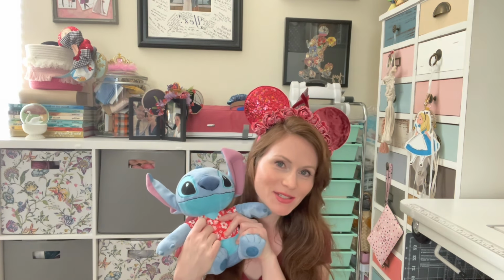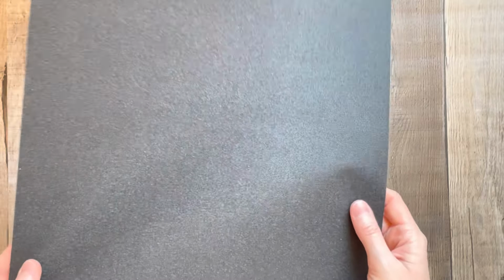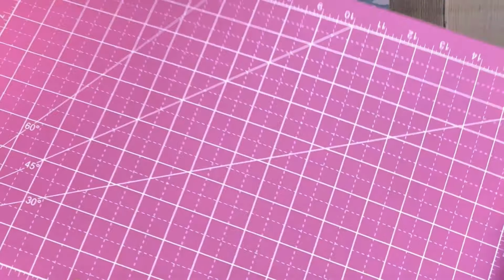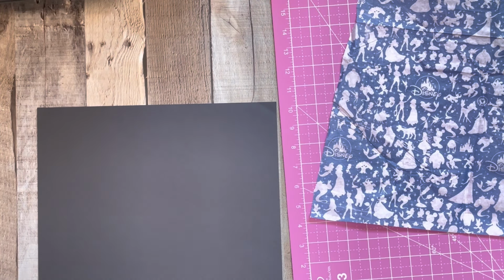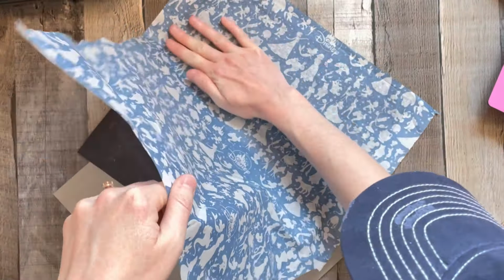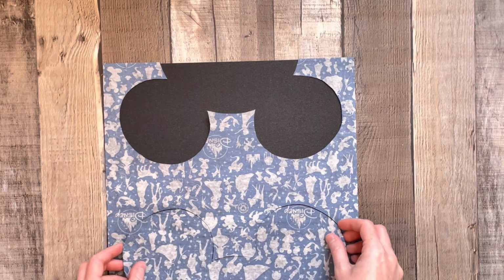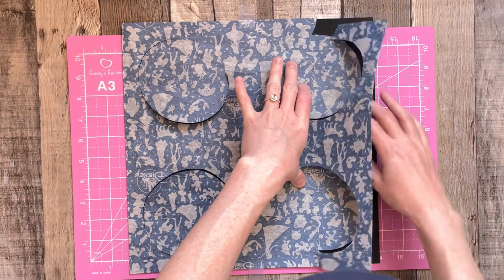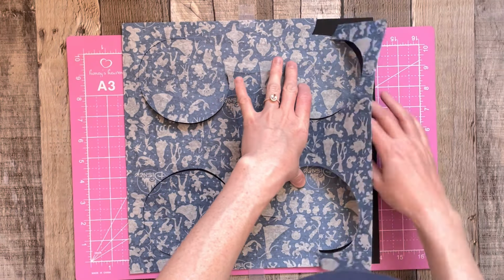DIY DISNEY PIN BOARD DISPLAY || HOW TO DISPLAY YOUR COLLECTIBLE PINS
In this video I show you a fun and functional way to display your pins - the possibilities are endless! :)